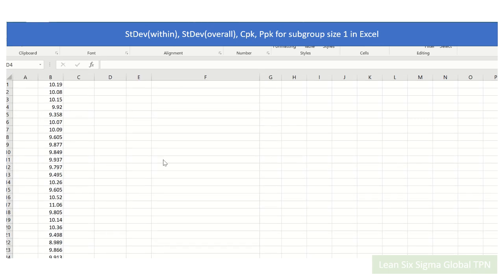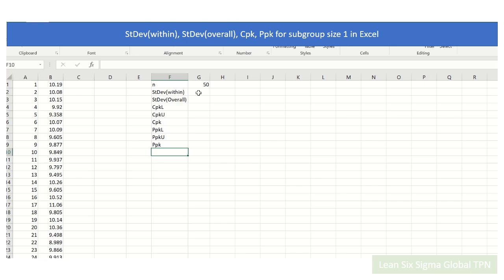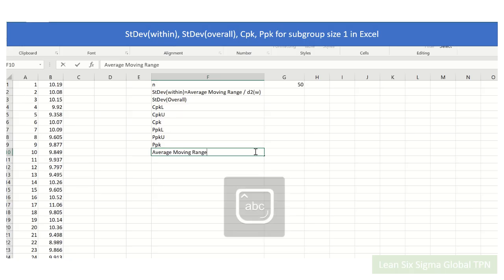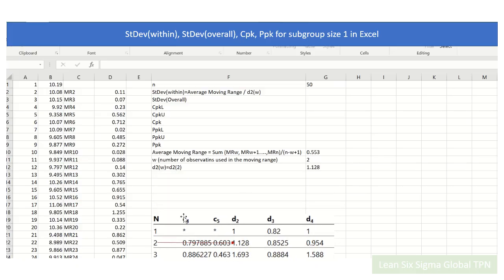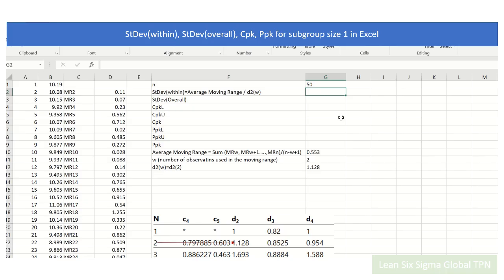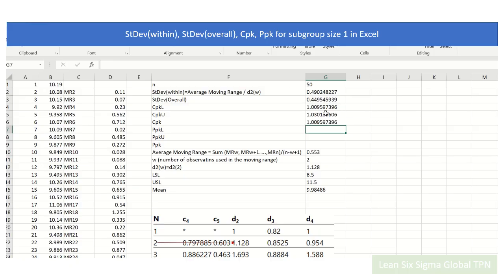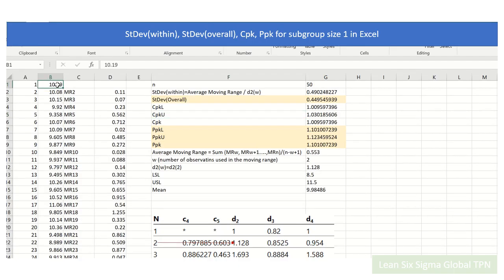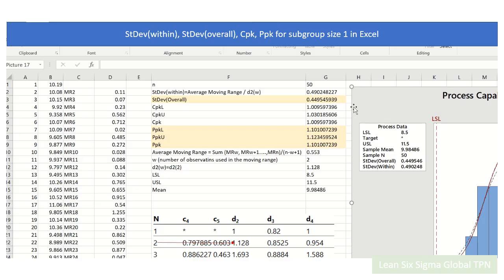SubGroupSize1- Calculating StDev(within), StDev(Overall), Cpk,Ppk in Excel-Within Standard Deviation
When data is collected in subgroups, calculating variation is straightforward, as we can easily compute it within each subgroup using metrics like subgroup range or subgroup standard deviation.

However, when data isn't grouped (i.e., the subgroup size is 1), determining within-subgroup standard deviation becomes less intuitive. How do we calculate variation within subgroups when there's just one data point per subgroup? What impact does this have on Cpk? This video aims to demystify the calculation of within-subgroup variation and its implications for Cpk when dealing with a subgroup size of 1